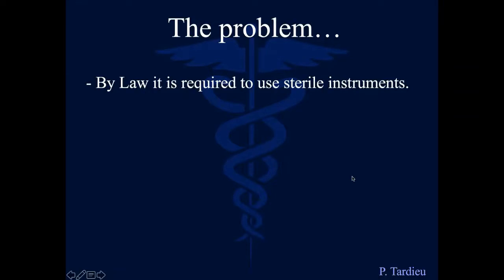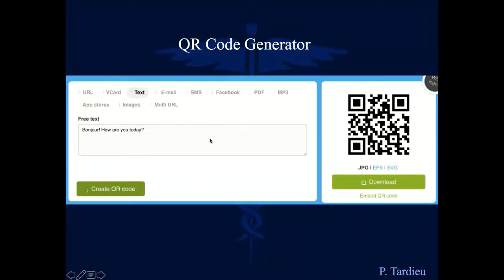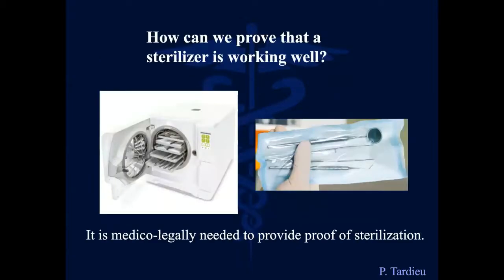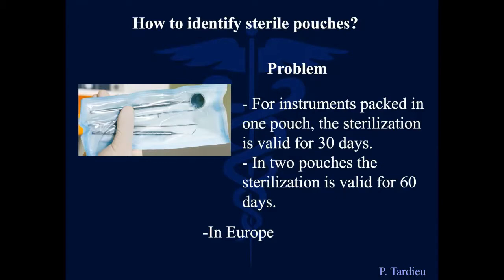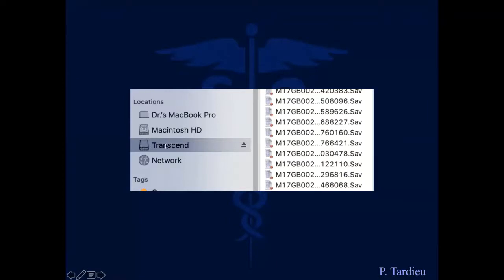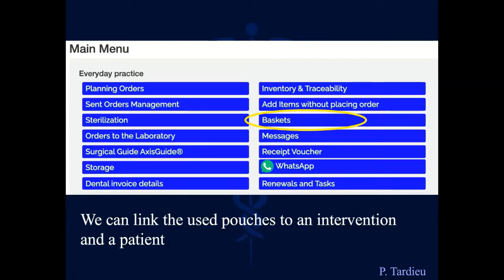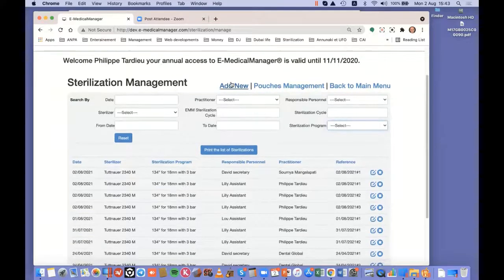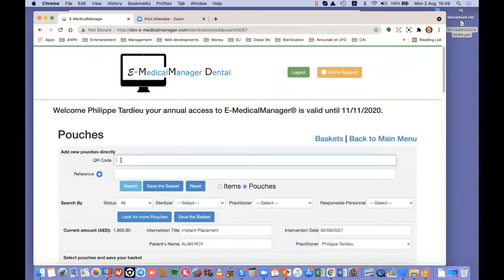WEBINAR: Online Sterilization tracking from Sterilizer to patient.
Track sterilization process digitally with E-MedicalManager® software and become DHA compliance.

The E-MedicalManager® app is talking the medical language in order to manage the following points.
-MEDICAL INVENTORY (QR Code enabled)
-PURCHASE ORDER (Automation enabled)
-STERILIZATION PROCESS (A to Z with all kinds of devices)
-COMMUNICATE WITH DENTAL LABORATORY (Digital data allocation)
-DMS (Document Management System for paperless